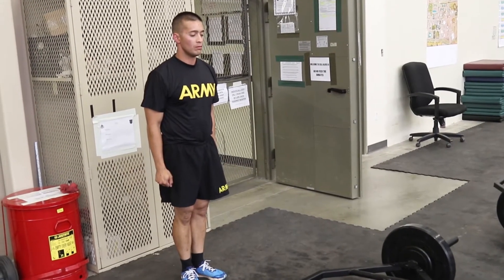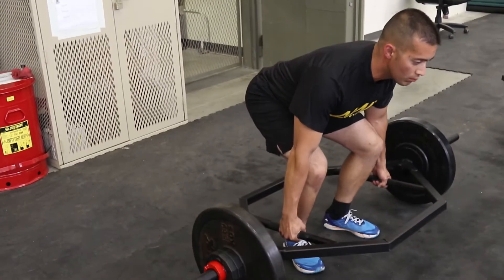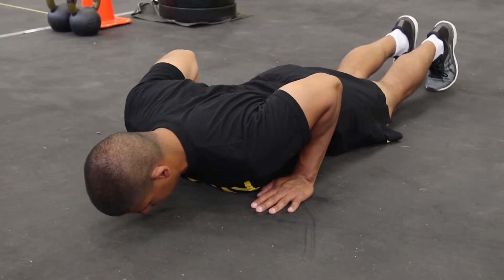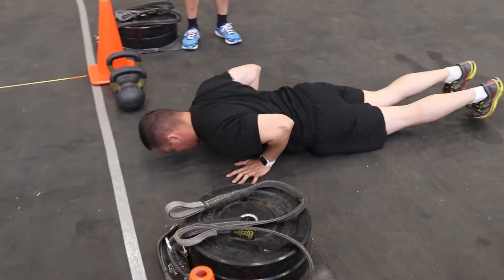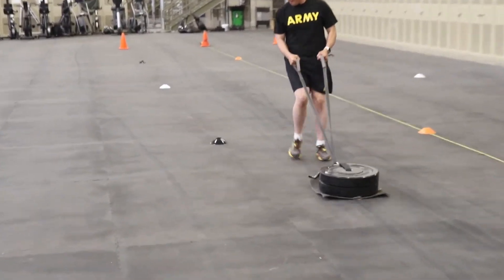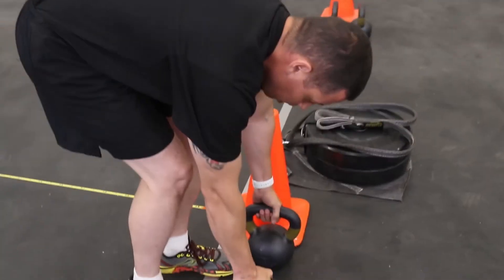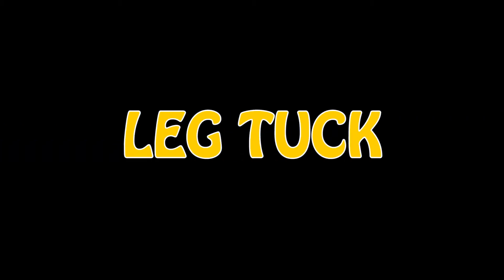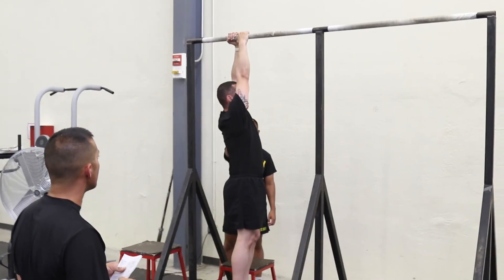Army Combat Fitness Test Tutorial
Soldiers assigned to Headquarters and Headquarters Battalion, 4th Infantry Division, demonstrate how to properly execute each event of the Army Combat Fitness Test at HHBN fitness center, October 2, 2019. The ACFT is set to replace the Army Physical Fitness Test as the standard physical assessment starting fiscal year 2020.